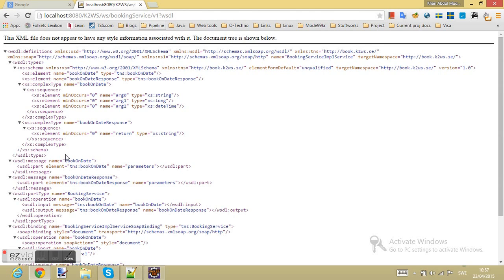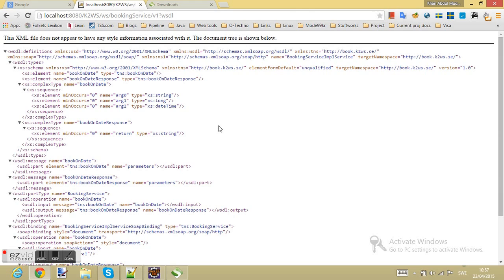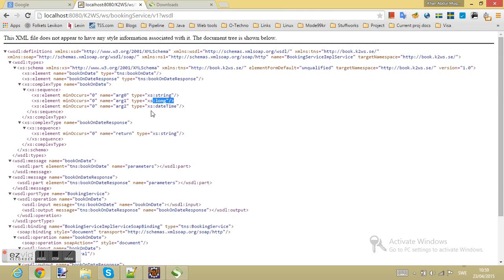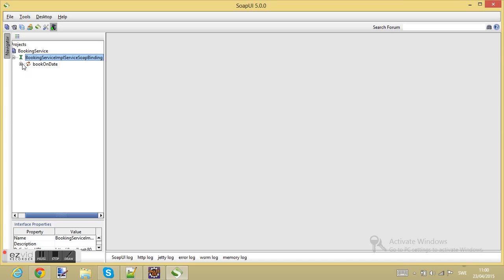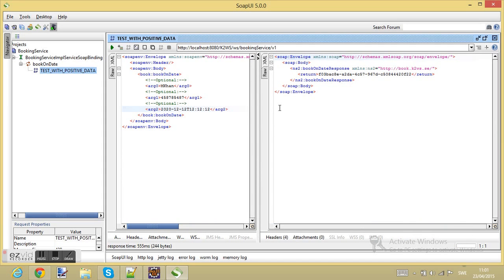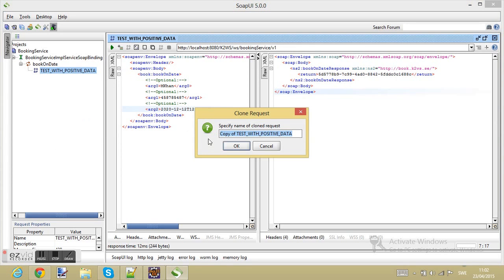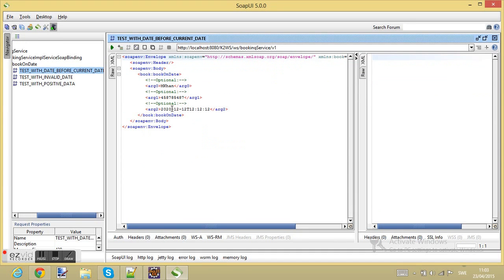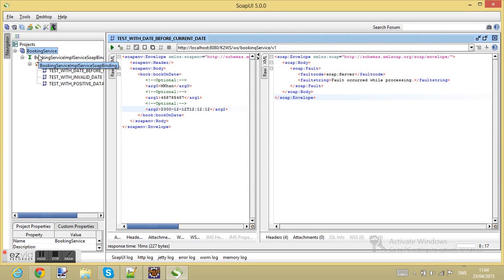Using SOAP UI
Demo on using SOAP UI for writing test cases and executing them.